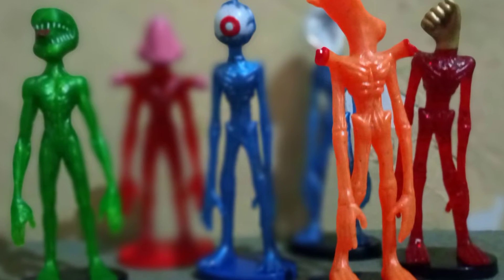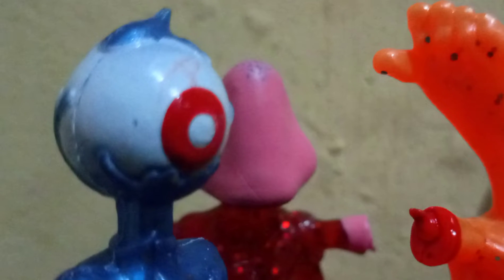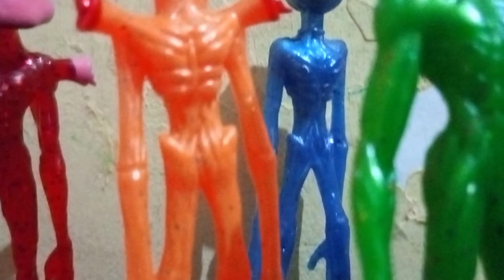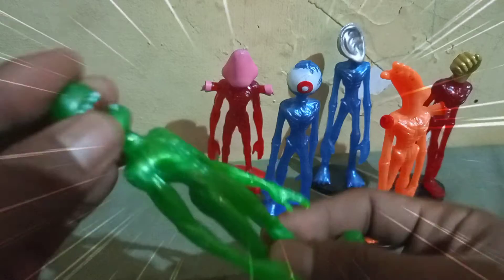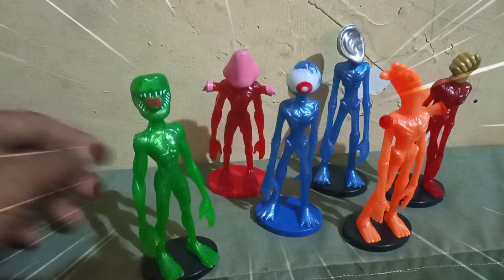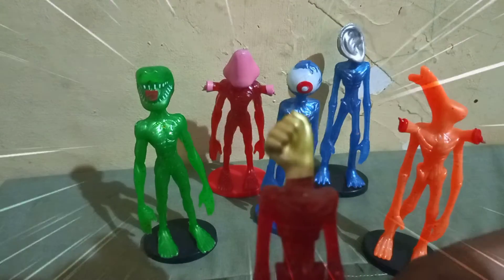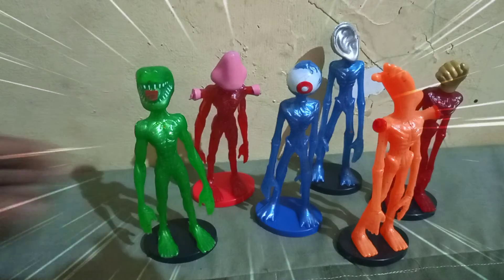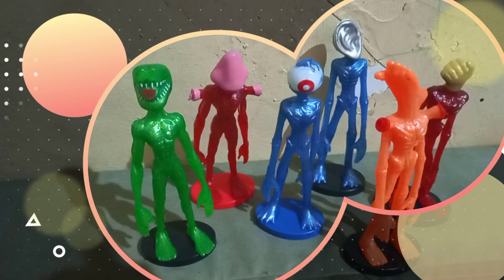Figure Action Siren Head Mainan Murah Meriah Cebanan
Siren head si kepala toa dan monster berkepala aneh lainnya emang lucu banget buat dikumpulin.